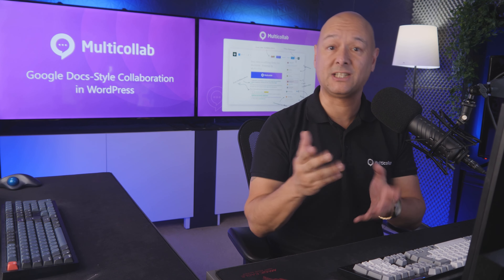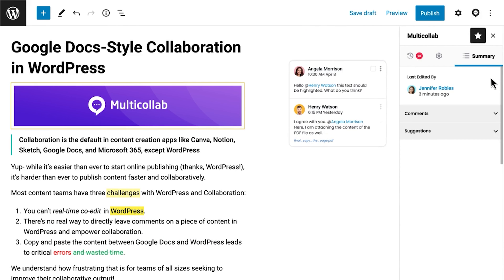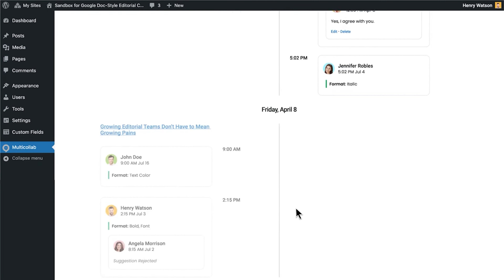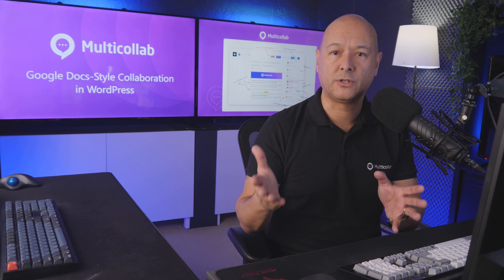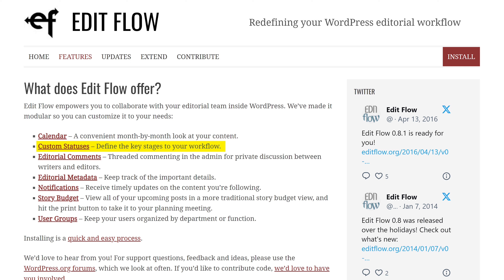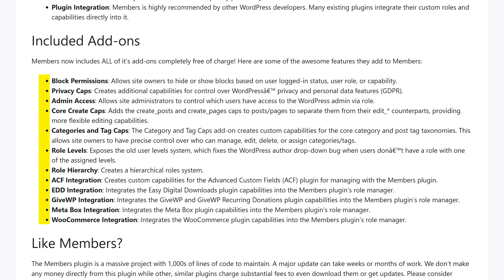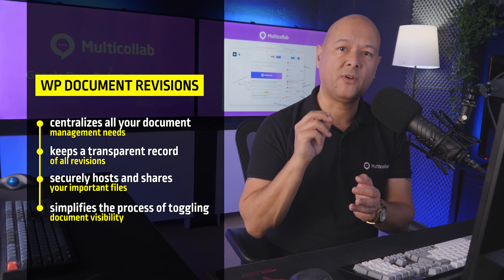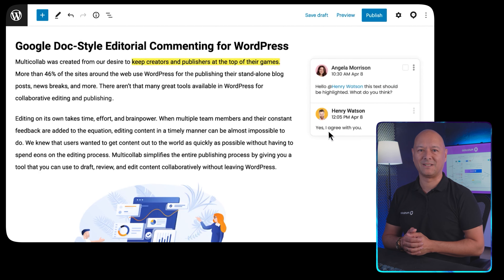5 Essential WordPress Editorial Plugins for Seamless Collaborative Experience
Supercharge your WordPress collaboration! 🚀

Explore the top 5 editorial plugins for seamless teamwork in this video. Enhance your workflow and streamline collaboration for an efficient content creation experience. Dive into the world of powerful WordPress plugins and elevate your editorial game!

Timestamps:

00:00 Intro
00:08 Multicollab
01:36 PublishPress Capabilities
02:17 Edit Flow
02:58 Members
03:32 WP Document Revisions